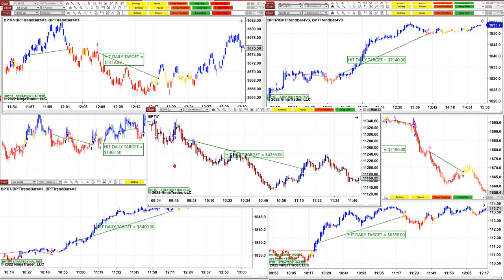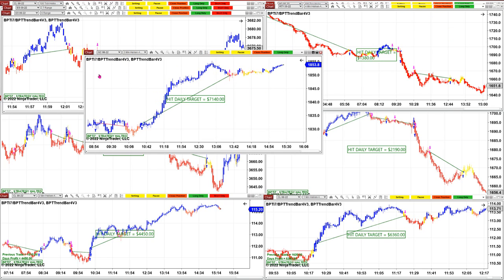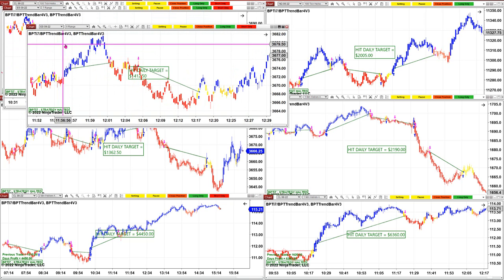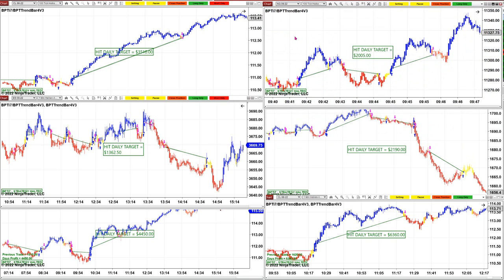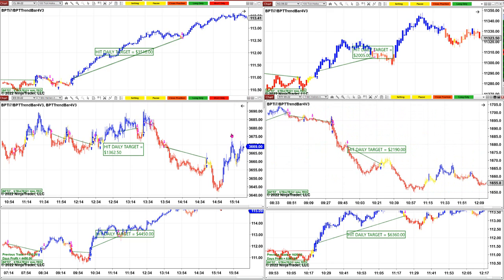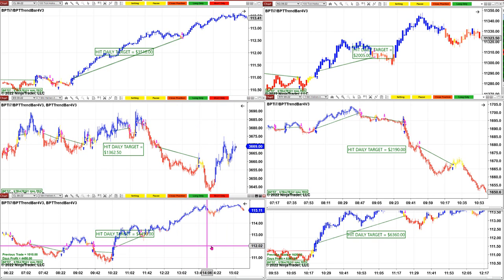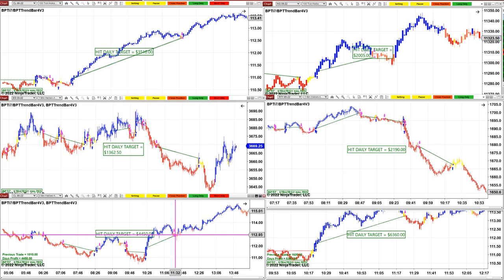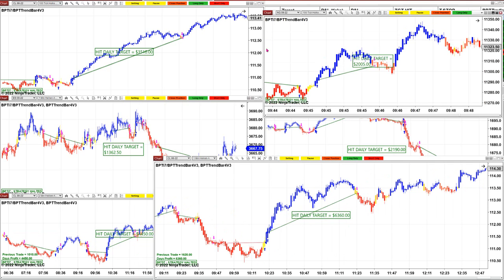Autotrader, Automated Trading, Ninja Trader, Automated Signal Entry, Best Pro Trading 1,2trade